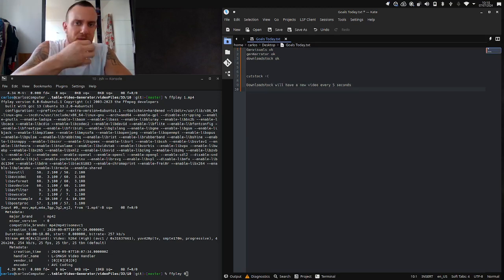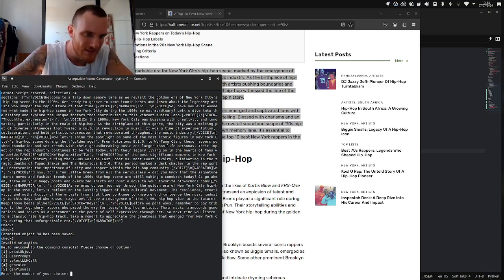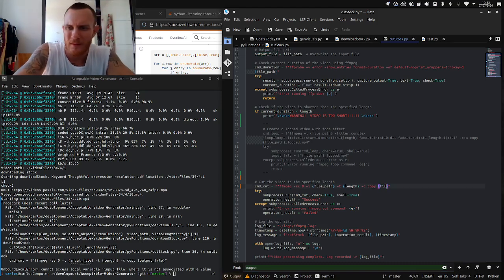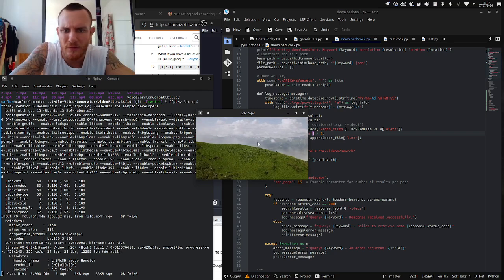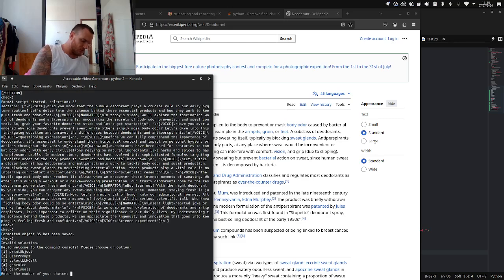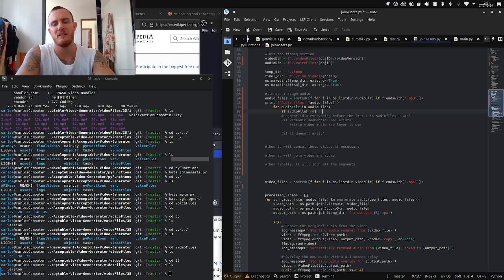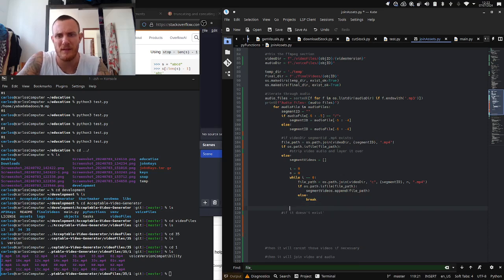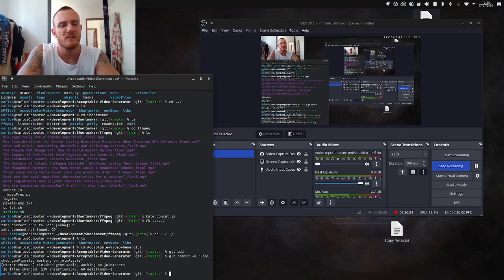Raw Programming Workflow Footage[2]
Working more on the backend with python for downloading and editing video files with Pexels and FFMPEG